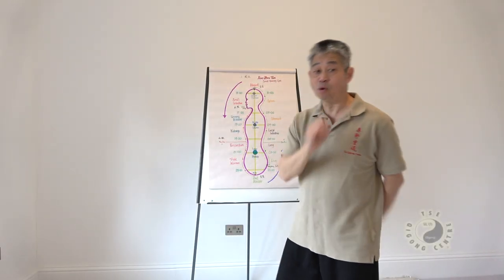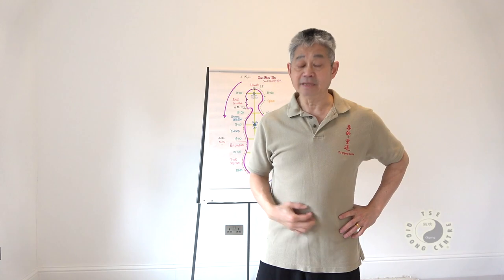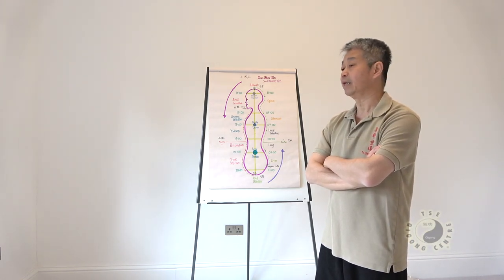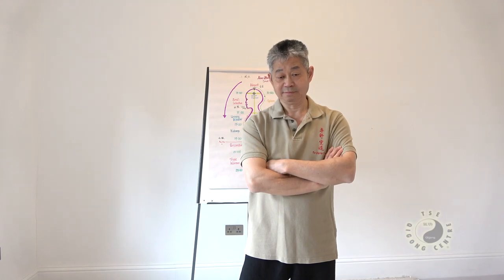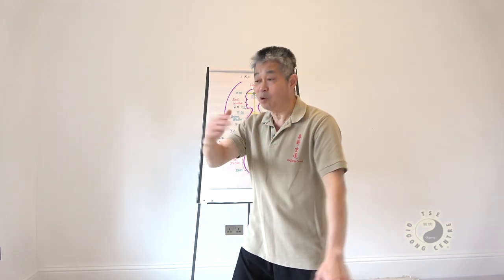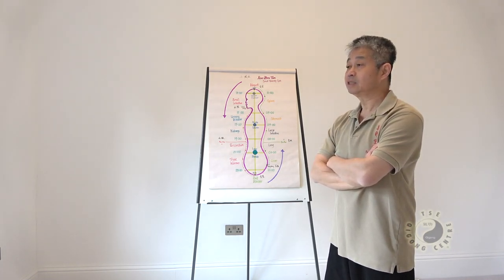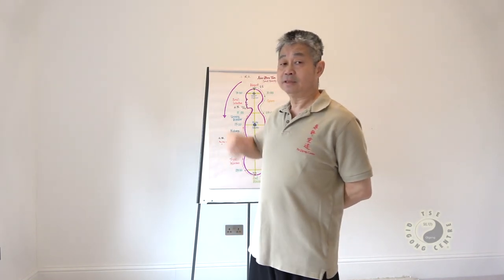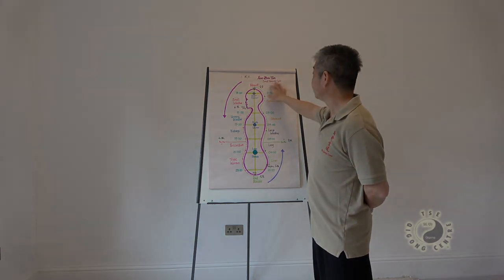Xiao Zhou Tian pt1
In this video Grandmaster Tse disscusses the Xiao Zhou Tian - Small Heavenly Circle.

Composed and performed by Gareth Price and Yelian He